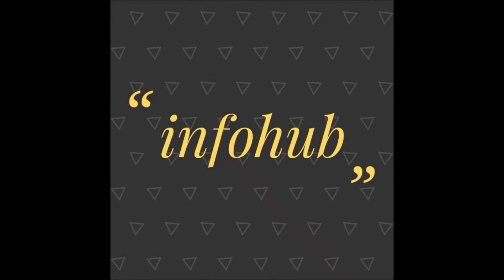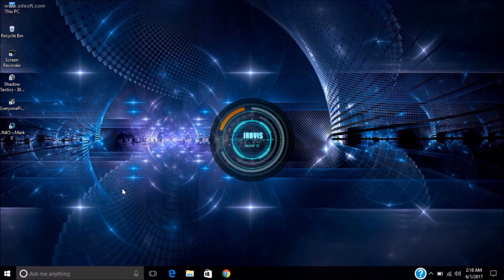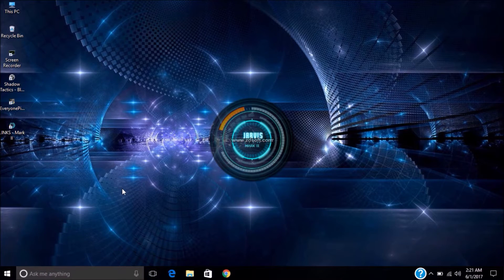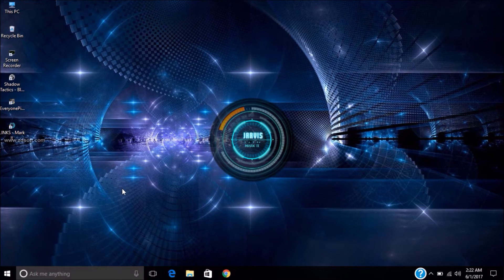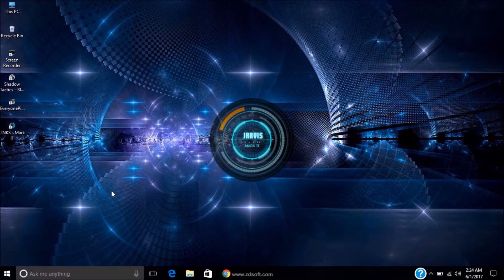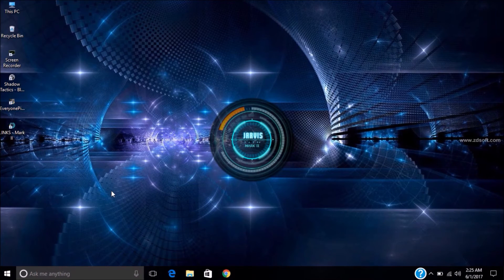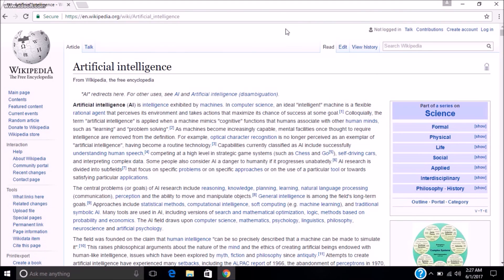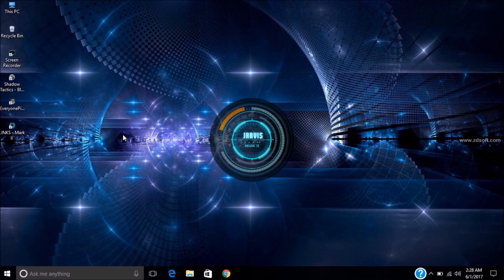Windows Artificial Intelligence Jarvis Mark II Demo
If you seen the Iron man Movie you understand the Jarvis AI.In this video i shown how Jarvis Mark II works on your command.